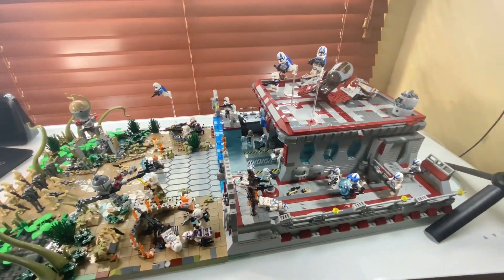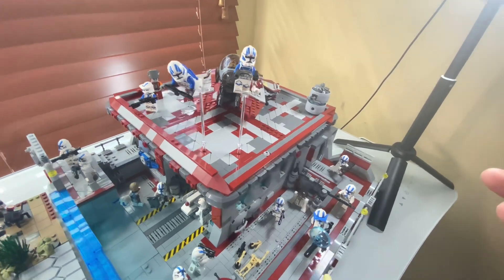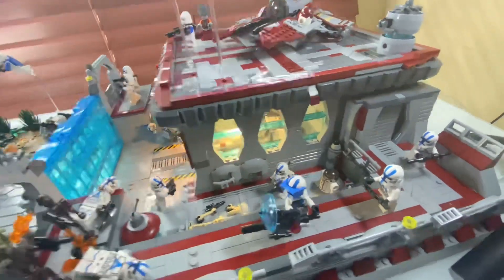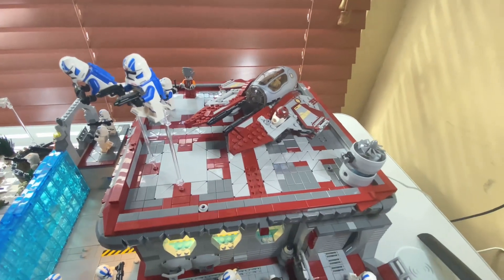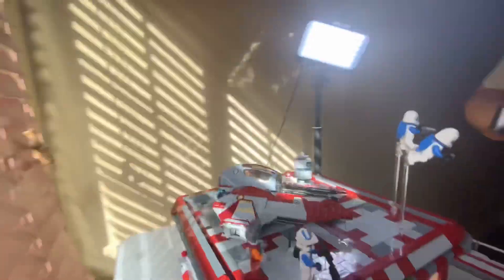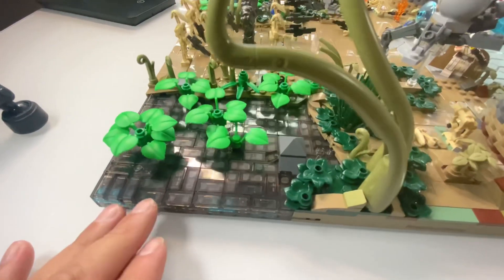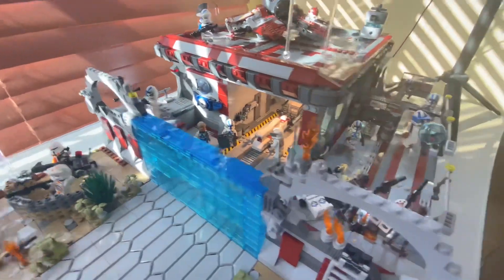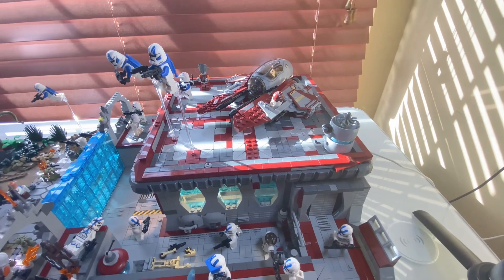Lego Star Wars Republic Base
This is my latest Star Wars Clone Wars moc, I’ll be using this Moc to display the new gunship.